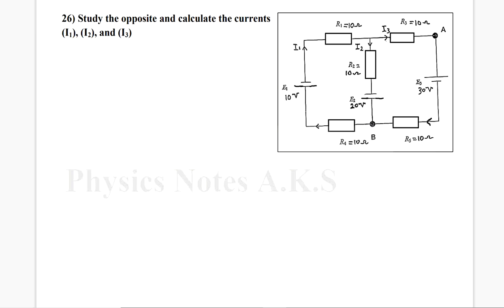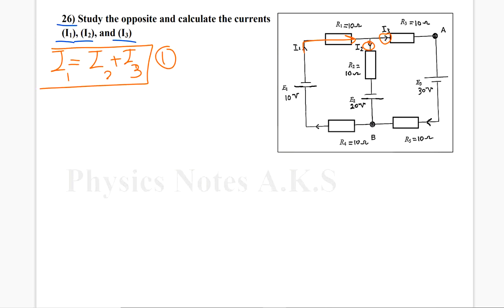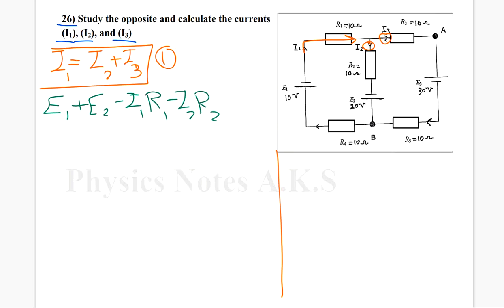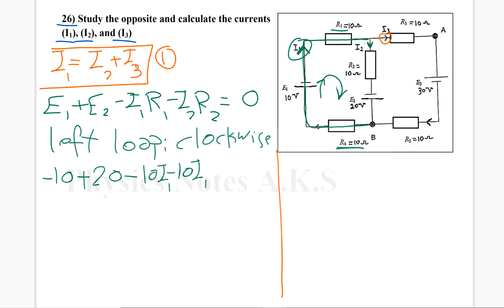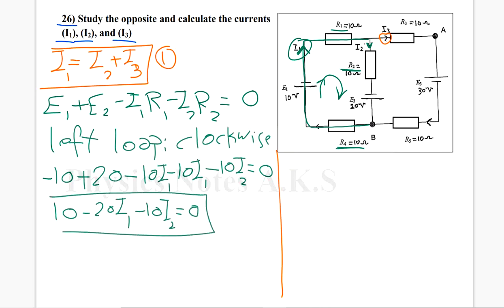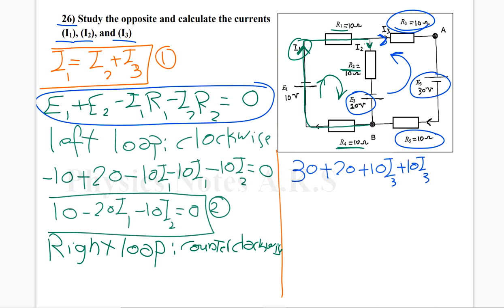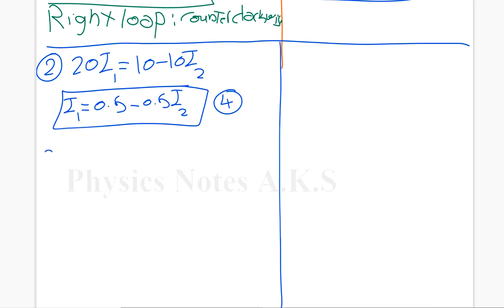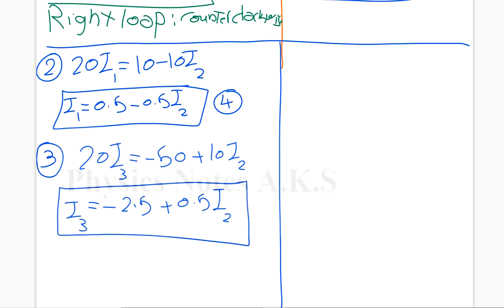26) Study the opposite and calculate the currents (I1), (I2), and (I3)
26) Study the opposite and calculate the currents (I1), (I2), and (I3)